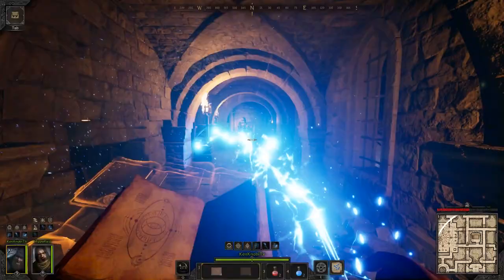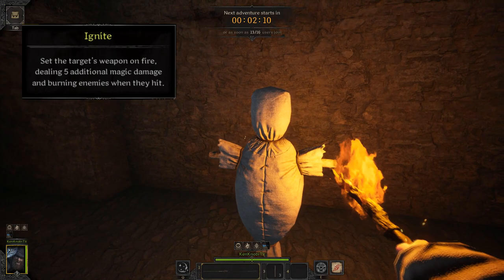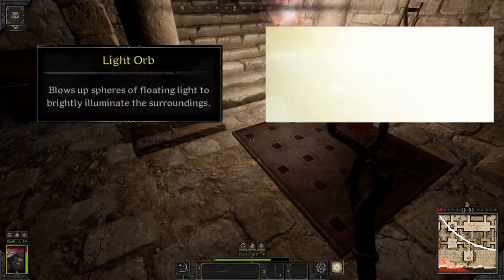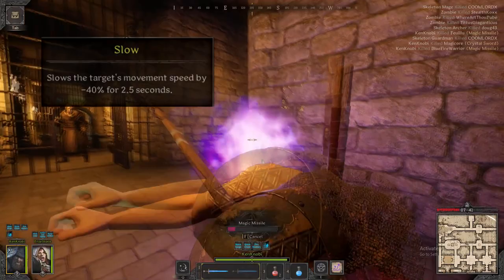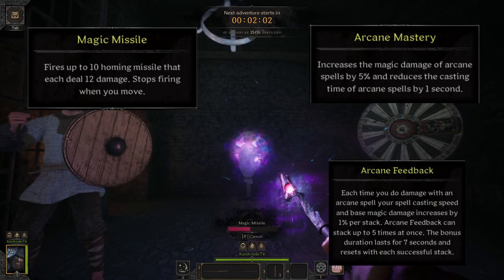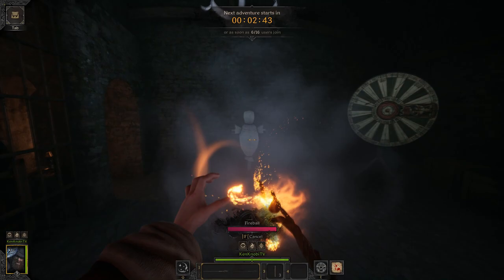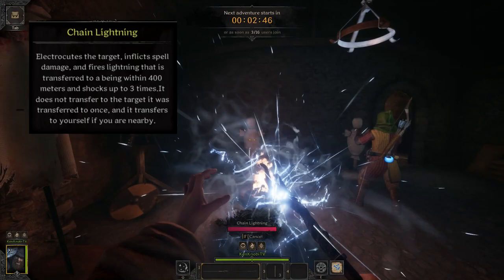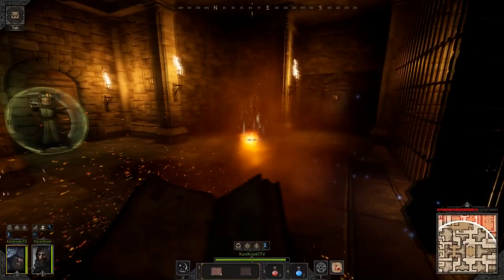How to Suck Less at Wizard episode #1 Spells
Watch this Dark and Darker wizard guide and learn to play like the Wizard King.
In episode #1 of wizard school we focus on spells and how they work.

I will hold your hand and guide you to become the best wizard you can be. Gameplay in this video is from the December playtest.

Rank #2 wizard in December
Rank #1 wizard in November

My current wizard build:
Perks: Quick Chant, Reactive Shield, Fire mastery, Arcane Mastery
Spells: Fireball, Arcane Missile, Ignite, Invisibility, Haste. chain lightning
Spell capacity Requirement: 15
Weapon Pref: Spellbook